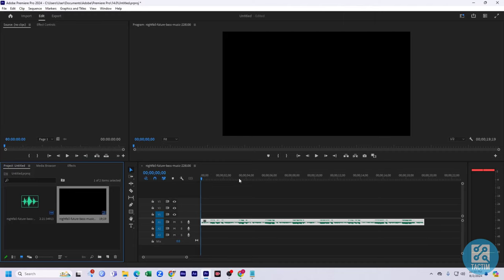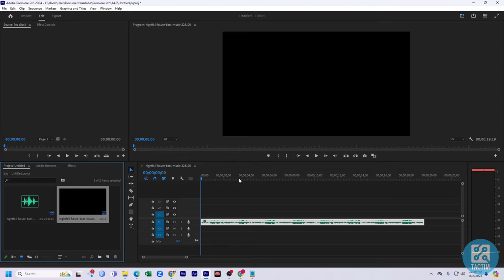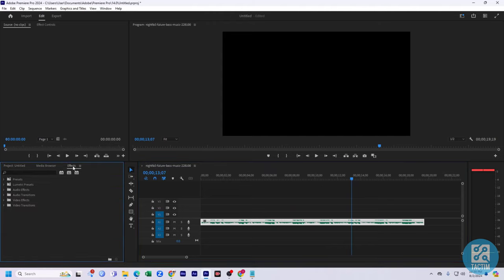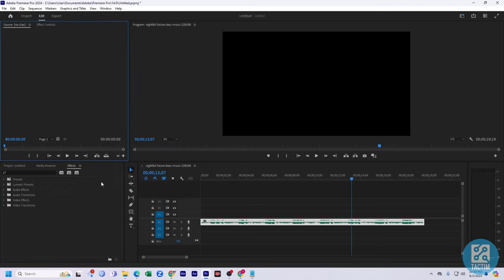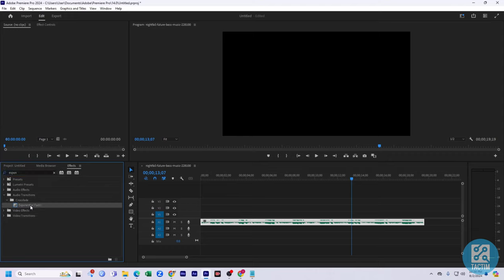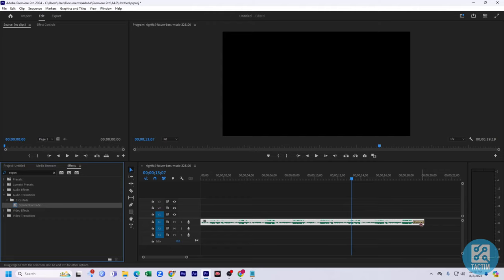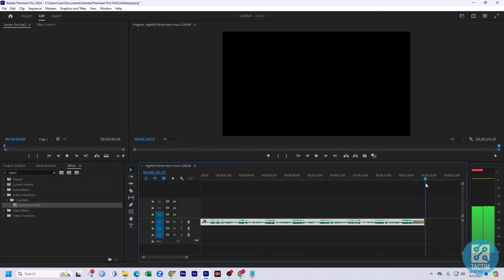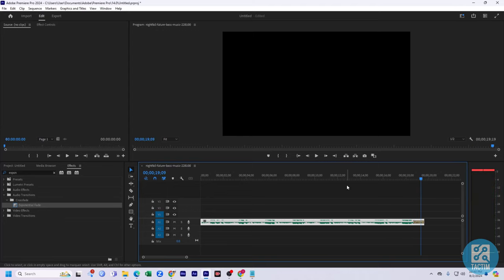How to fade out audio in premiere pro 2024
Learn how to fade out audio in Adobe Premiere Pro 2024 with this easy-to-follow tutorial! Whether you're editing a video for YouTube, a film project, or any other content, mastering audio fade-out can enhance your production quality. Follow along as we guide you through the process step-by-step.